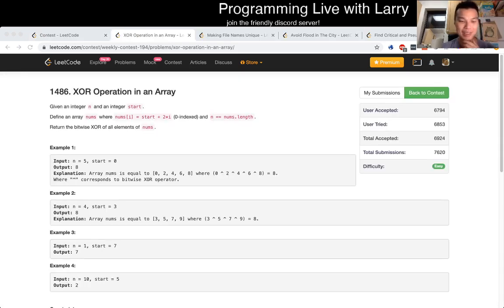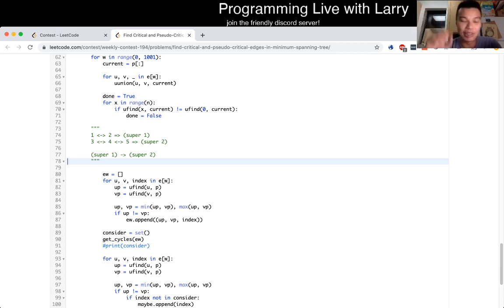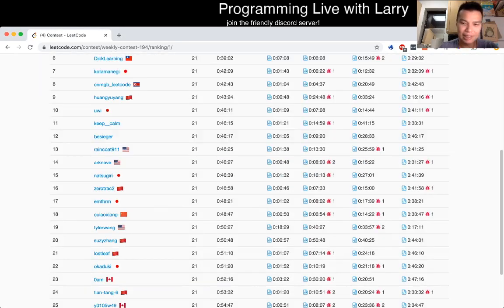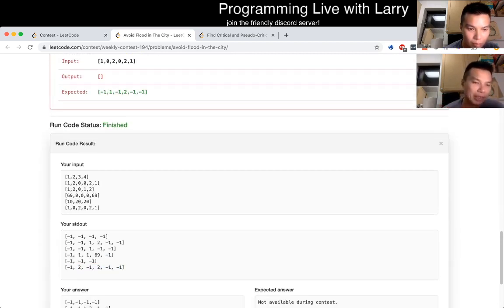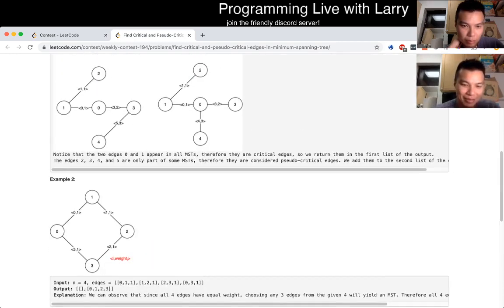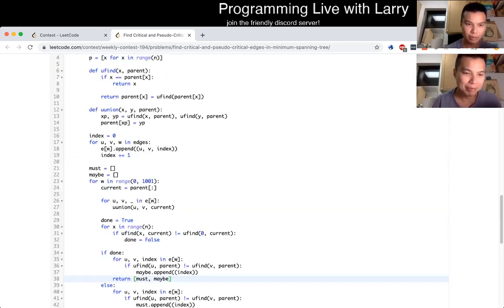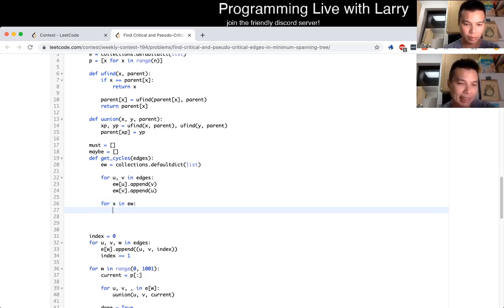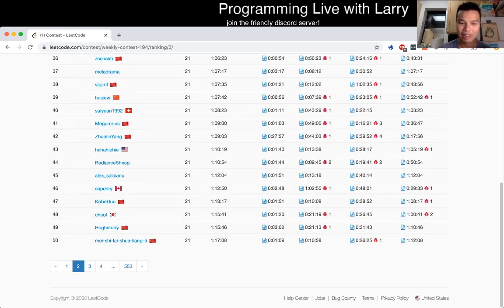Leetcode Weekly Contest 194 (115th) with explanation and commentary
00:00 - Intro
00:33 - Larry explains solutions for problemset
25:15 - Larry does competitor code review
36:06 - Beginning of contest
36:41 - Contest Starts
36:49 - Larry works on the first problem
37:43 - Larry works on the second problem
45:21 - Larry works on the third problem
1:07:36 - Larry works on the fourth problem
1:19:42 - Larry works on the fourth problem part 2
1:42:02 - Larry works on the fourth problem part 3
2:01:01 - Larry successfully submits all problems

Retro - Was a pretty hard set for Leetcode - didn't see the constraints for Q2, gambled incorrectly on Q3 on greedy, and struggled a bit on Q4.  Still finished 115th, so not too bad - especially it turns out that I solved Q4 in a more difficult way than necessary.  Overall though, felt like it was challenging and that was good enough for me!

Live commentary!